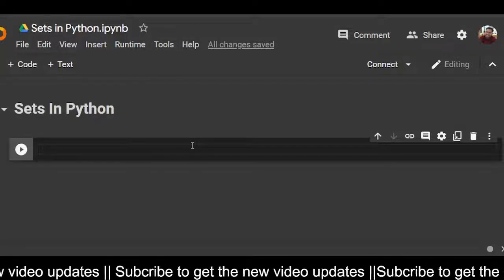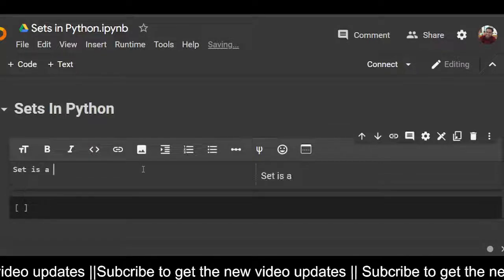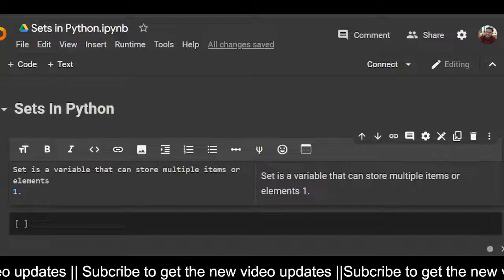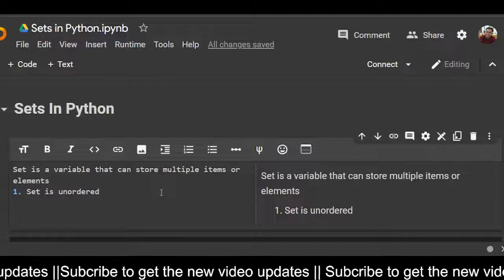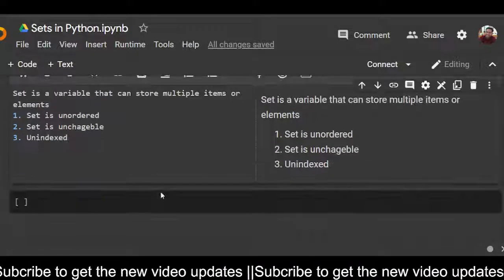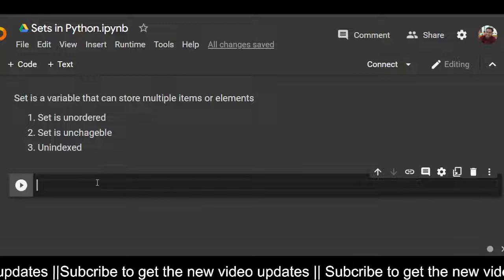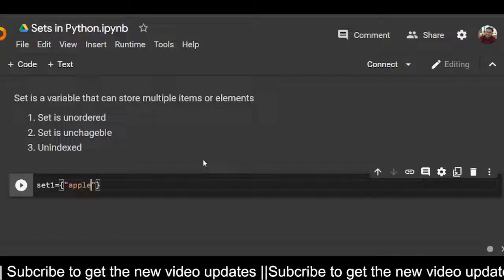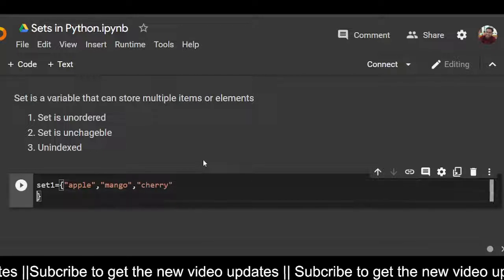[2022] What is a SET in Python | Properties of SET| Different operations on SET|| Part 7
In this video, the concept of a SET is explained. What is a SET? what are the operations that can be made on a SET?
You will also see
How to add items in a SET?
How to Remove items from a SET?
How to access the items in a SET?
How to add two SETS?

[2022] Data types in Python | Conversion of Data types | How to check Type of a Variable? Part 4

[2022] What is a List in Python | What are the properties of  List in Python ? Part 5

[2022] What is a TUPLE in Python | Properties of TUPLE? Difference between Tuple and List || Part 6